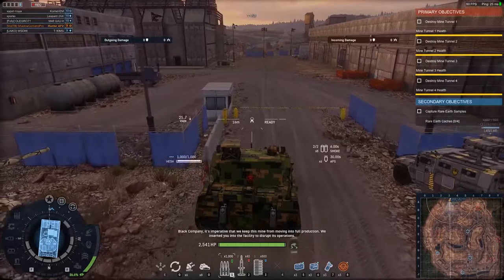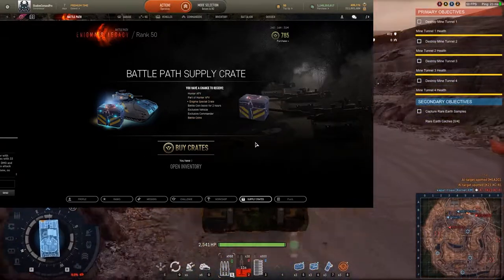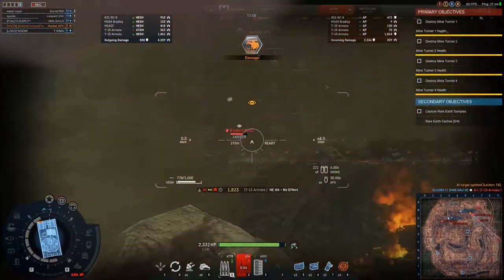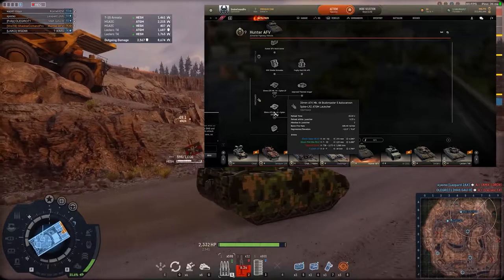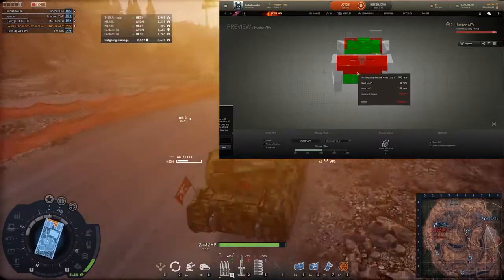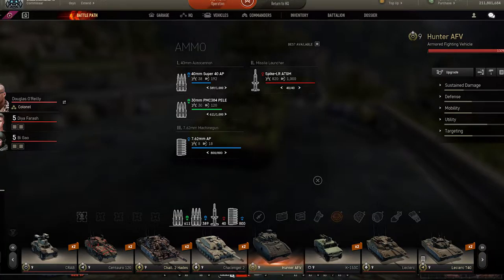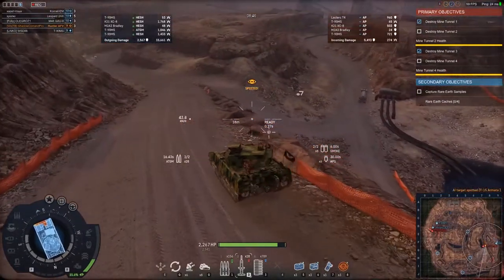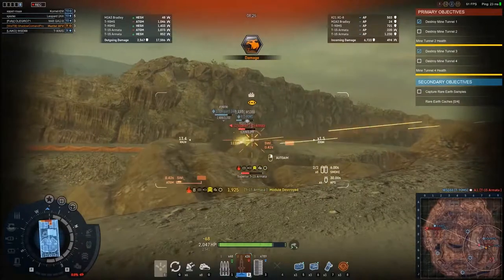Armored Warfare Review Hunter-AFV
I  know it is bad review of Hunter AFV it is first time, Im doing it. I said not the correct words in the review. Im Trying too improved it.